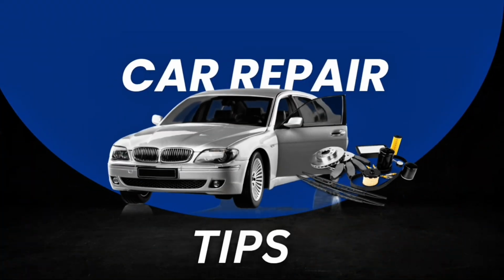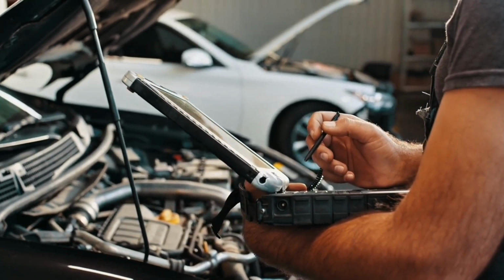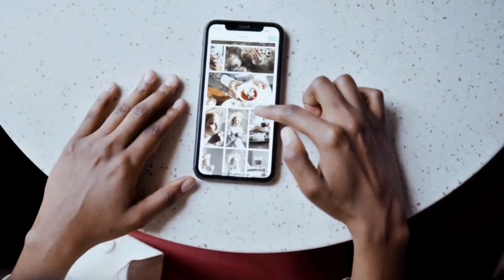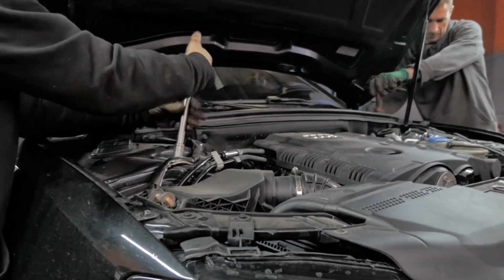How to Fix P0065 Code? Air Assisted Injector Control Range/Performance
Got a P0065 trouble code? No worries—I’ve got you covered! ✅ In this video, you'll learn step-by-step how to diagnose and fix the Air Assisted Injector Control Range/Performance issue, ensuring your engine runs smoothly again.

🔍 What you'll discover: ⚡ What the P0065 code means 🔩 Common causes and symptoms 🛠 How to troubleshoot and fix the issue 💡 Pro tips to prevent future injector problems

🔥 Whether you're a DIY enthusiast or a mechanic, this guide will save you time and money!

Let's get that engine running like new again! 🚙

Search terms and questions you might be thinking of related to How to fix P0065 code :

OBD-II trouble code
Air Assisted Injector repair
How to diagnose P0065 code
Engine injector performance issue
Car fuel system troubleshooting
Fixing air-assisted injectors
Common vehicle error codes
Car injector failure symptoms
DIY engine repair guide
Check engine light P0065
OBD-II scanner diagnostics
Fuel injector system problems